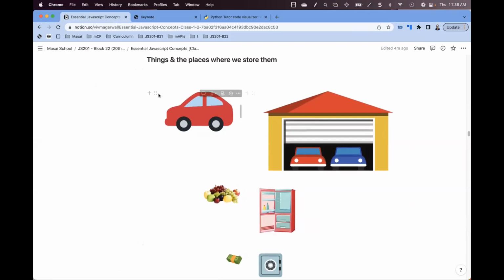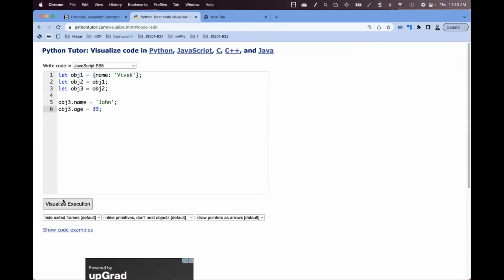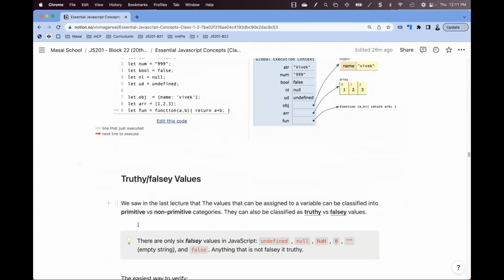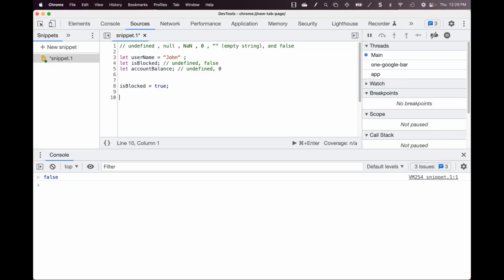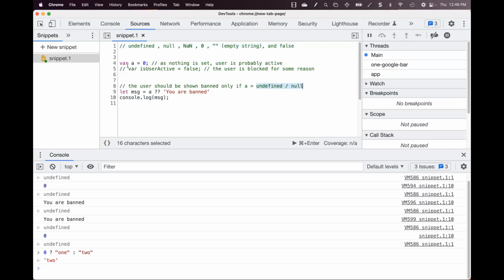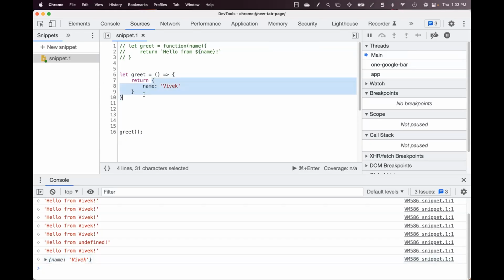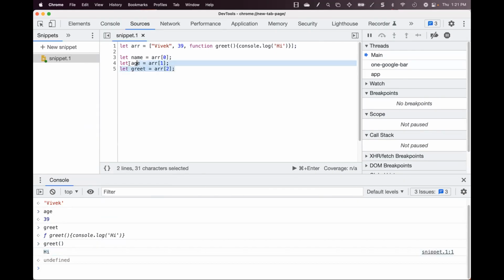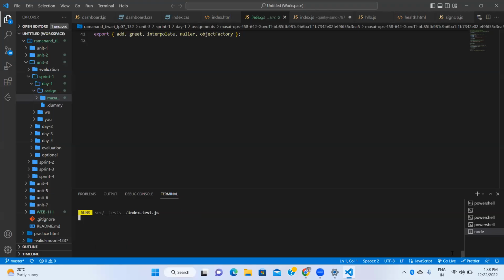js201 essential javascript concept-ll